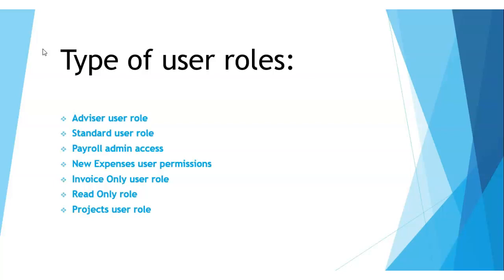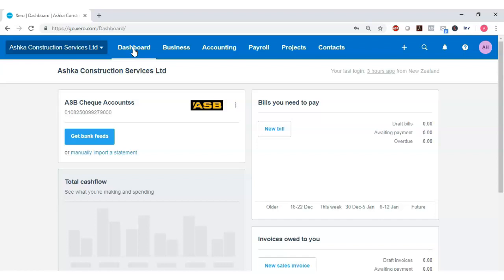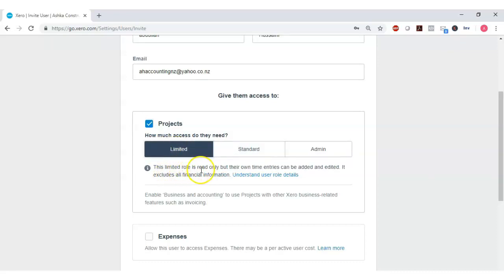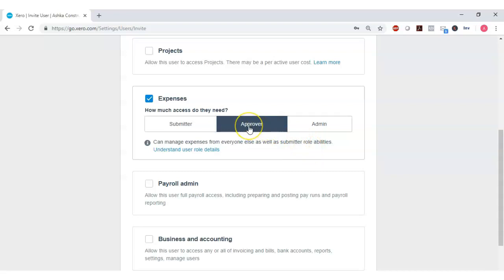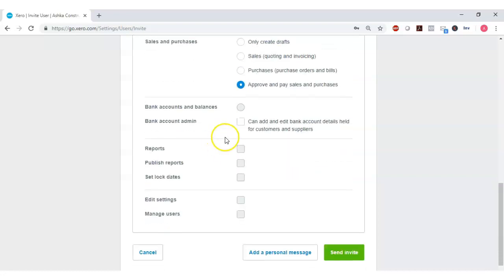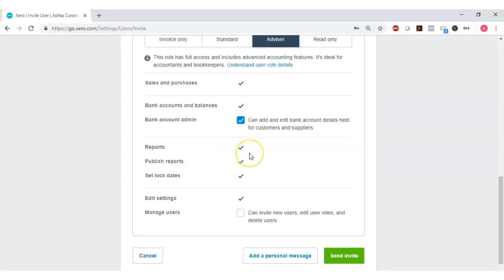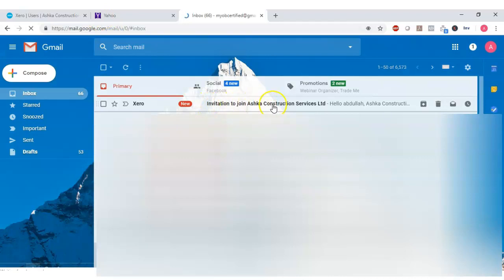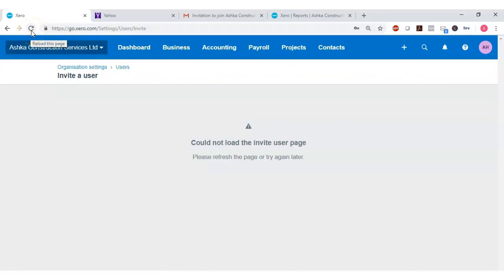How to assign the correct user roles in Xero? Lesson 16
In this lesson, you will learn how to assign user roles in Xero.

Become a competent and confident Xero user right from the comfort of your own home or office in just less than 4 weeks.

Certificate in XERO Accounting is a “must do course” for those who are running their own business or looking for a job in the office (administration) finance, bookkeeping and accounting areas.

Certificate in Xero Accounting course consists of 4 different Xero and Accounting modules and it is designed to teach you step by step how to setup your accounts in Xero and process huge accounting transactions in the real business setting. The course walks you through to the entire 9-steps Accounting Cycle and Xero setup processes and hence you will learn Xero software from scratch in a very easy-follow and practical manner.

Certificate in Xero Accounting course suits all skill levels and no previous knowledge of Accounting or Xero Software is required as it covers both Accounting and Xero from scratch in a progressive manner, meaning starting from Basic Accounting and Xero then goes to Intermediate and finally to Advanced level.

Based on our research and client feedback, it is the first Xero Accounting course that integrates both Xero & Accounting skills to give you all the necessary knowledge and practical skills required to be successful in managing real business accounts in your business or at your workplace if you are working for an employer, even if you don’t have any previous accounting or Xero knowledge.

Over 2000 learners have successfully trained with us and you can find their success stories here.

Resource for this course:
To complete this course and make the most of it, you need the course exercise file and the Accounting for Absolute Beginners Book. You can now download both files for FREE below.